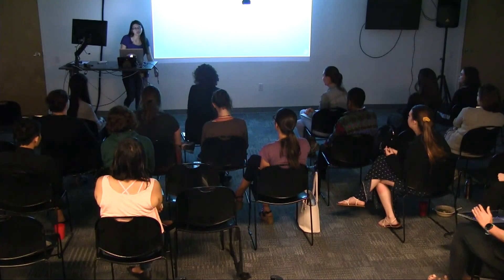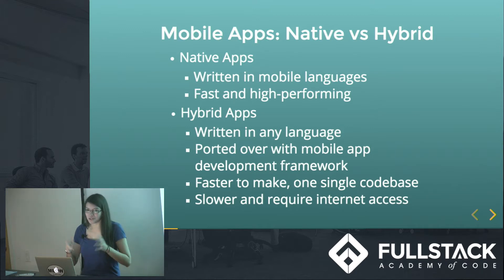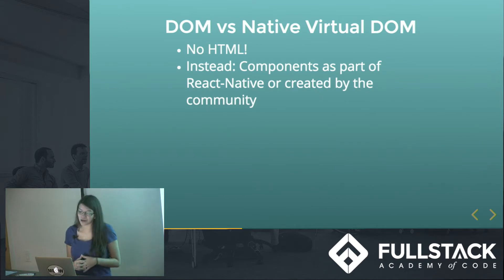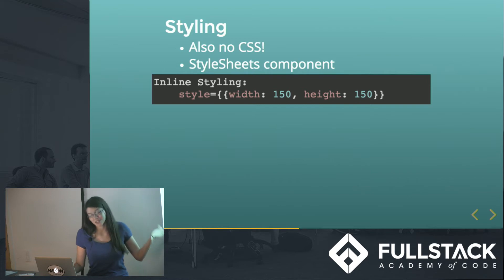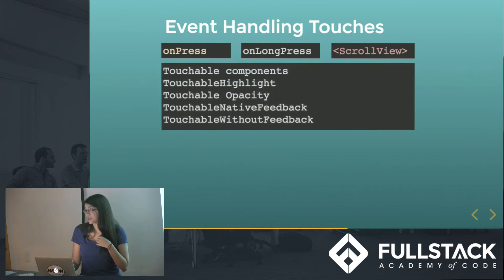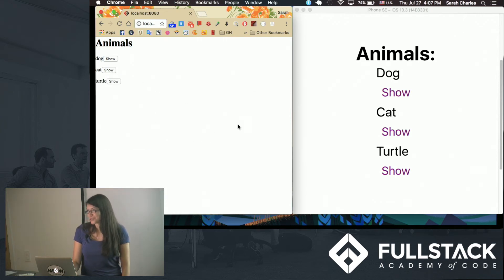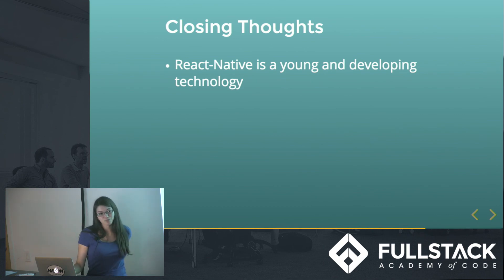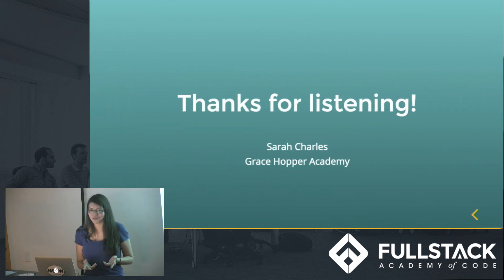React Native Tutorial - How to Create Mobile Apps with React Native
React Native is an open-source framework for building mobile apps using JavaScript. It was created by Facebook and uses the same design as React. React Native can also combine with components written in Objective-C, Java, or Swift. In this React Native tutorial, we talk about how to convert an app written using React into a mobile app using React Native.

Watch this video to learn:

- What React Native is and how it works
- The main differences between React and React Native
- A demo of an app that has been converted to mobile with React Native